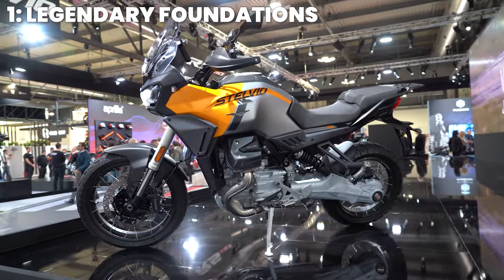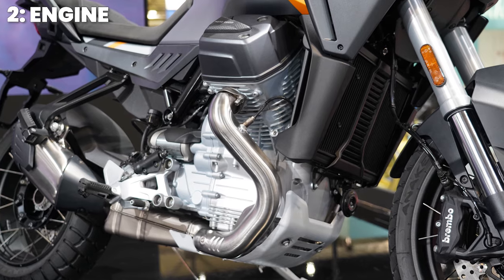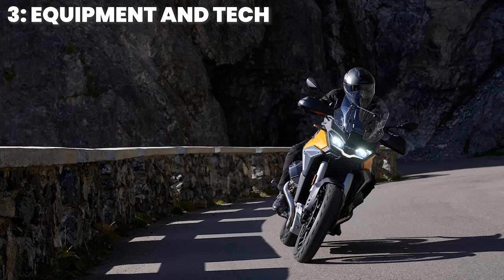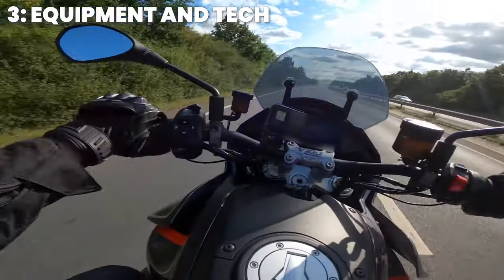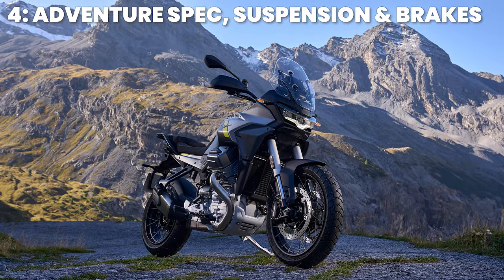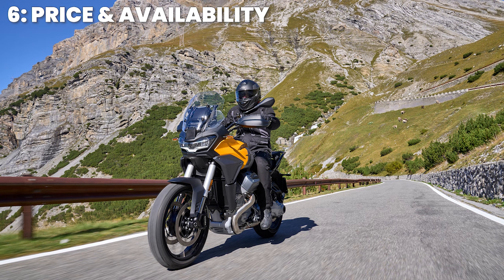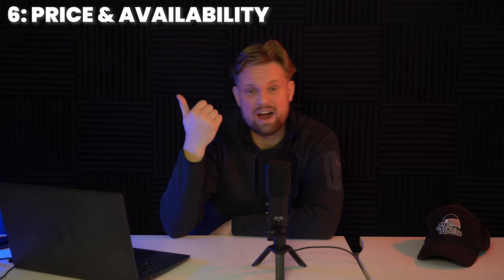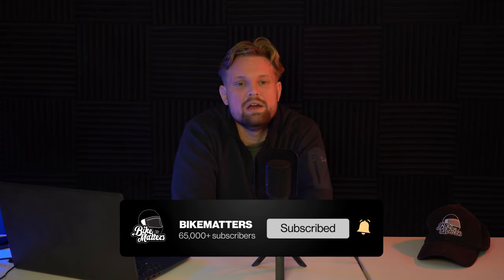NEW Moto Guzzi Stelvio! - Return of a Legend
It's the return of a legend, the Moto Guzzi Stelvio! This bike looks like a real treat for 2024, we can't wait to get our hands on it! What do you guys think of this come back?

Like our video content? Make sure to follow the BikeMattersTeam on Instagram!

00:00 Intro
00:04 Legendary Foundations
01:18 Engine
02:35 Equipment and Tech
04:26 Adventure Spec, Suspension and Brakes
05:43 Spec Spec
06:59 Price and Availability
08:32 Our Thoughts